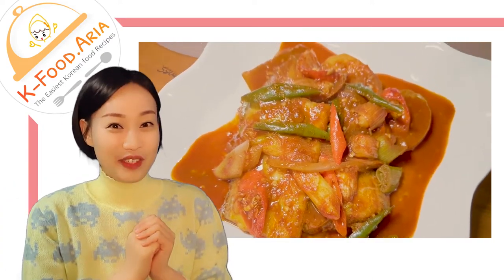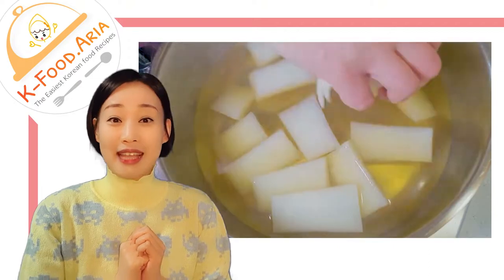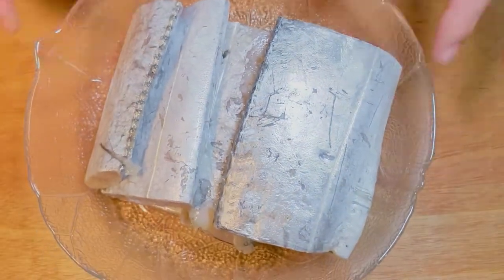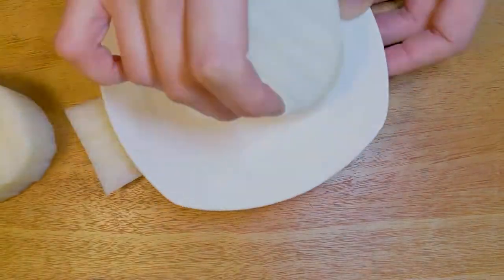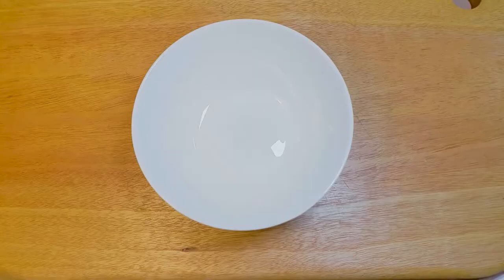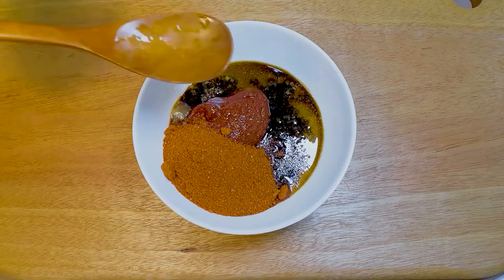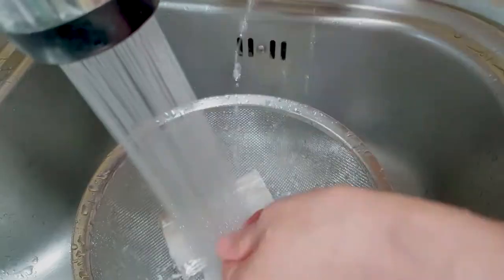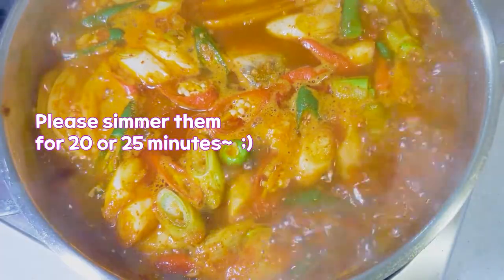Korean food Recipes - Braised Hairtail Fish 😀 ( 갈치조림 )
It's a representative Korean braised fish

and we love this dish a lot. ( ˊ ᵕ ˋ )♡.°⑅
I've wanted to show you how to cook it for some ago.
Please don't miss this recipe~~

Main ingredients :
Hairtail fish (large size)
1 Potato,
300g of Radish,
A half Onion,
2 green onions,
Hot peppers

Seasoning :
3 Tbsp of Soy sauce,
2 Tbsp of Oligosaccharide,
Half Tbsp of sugar,
1 tsp of (roasted) salt,
1 Tbsp of ginger juice (or half Tbsp of minced ginger),
1 Tbsp of minced garlic,
1 Tbsp of red pepper paste ,
2 Tbsp of red pepper powder,
2 Tbsp of cooking wine,
A little perilla oil (or sesame oil)

Feat. : Soju?? heheh  (๑✧◡✧๑)